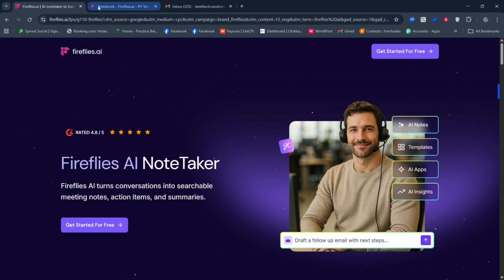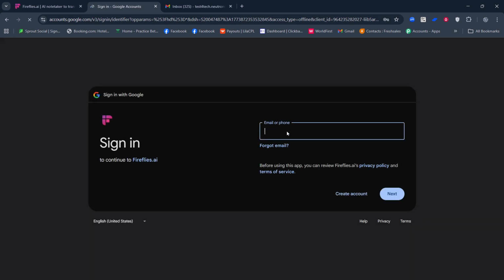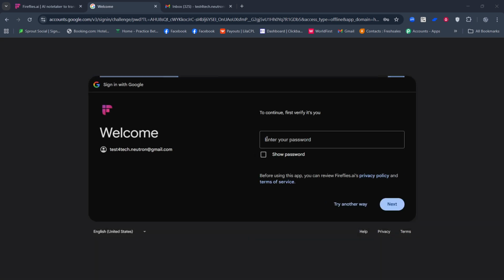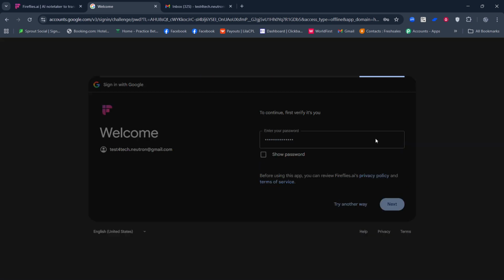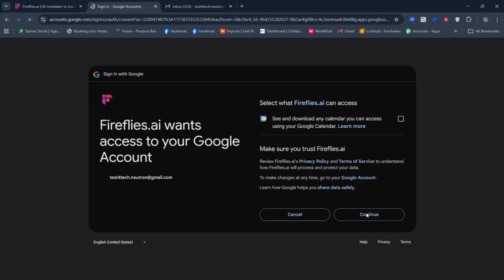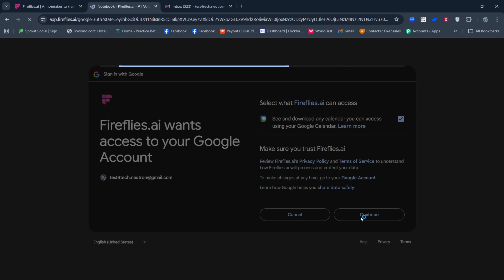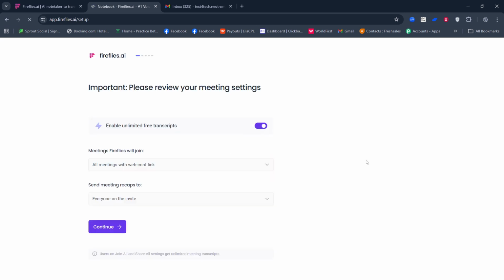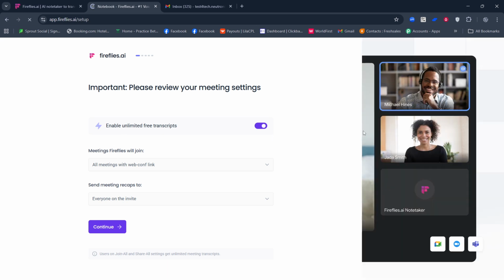How to Set Up Fireflies AI [2026 Full Guide]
How To Set Up Fireflies AI

In this video, we show you exactly how to set up Fireflies AI to automate your meeting notes and streamline your post-call documentation. We explore the initial configuration process, including account creation and the synchronization of your primary calendar to ensure the AI assistant can identify and join your scheduled sessions across various video conferencing platforms.

Establishing a proper setup is essential for capturing every critical detail of your professional conversations without manual intervention. By utilizing the platform’s administrative settings, we can define auto-join preferences, configure notification parameters, and manage workspace permissions, allowing the assistant to record, transcribe, and summarize meetings seamlessly within your existing workflow.

Technical Specs:
Software: Fireflies AI; Feature: Account Configuration & Calendar Integration.